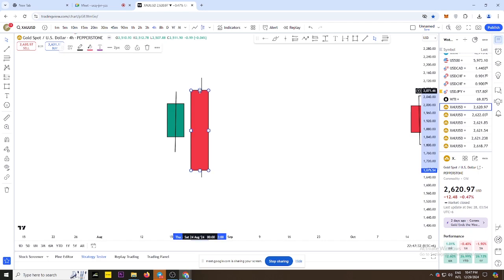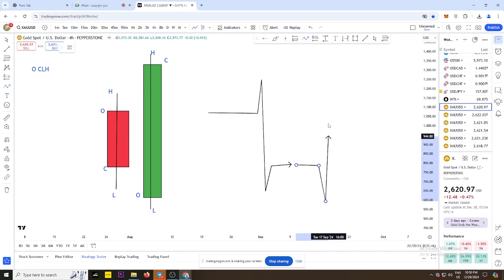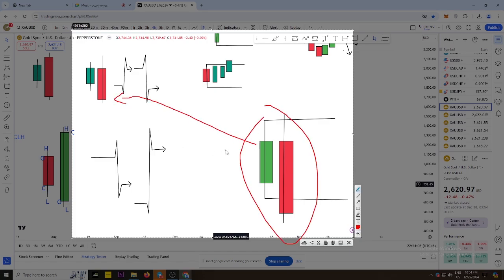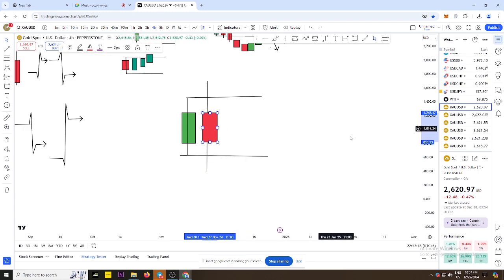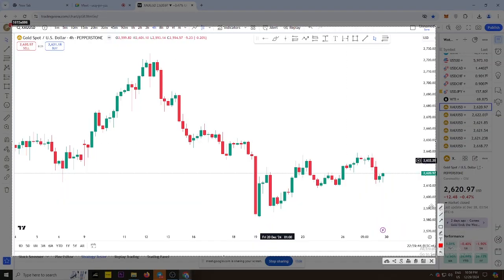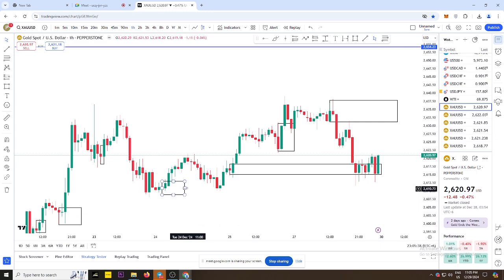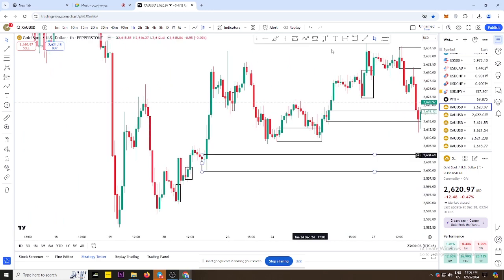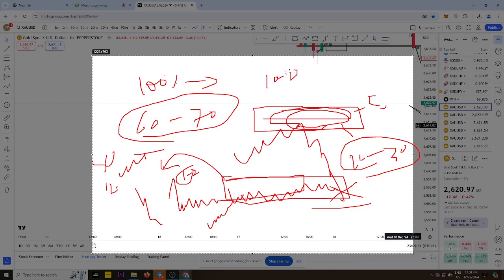MSnR | Malaysian engulfing strategy | Malaysian trading strategy | Malaysian snr trading course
In this video I give a short introduction to Malaysian SNR and how to use it for Day Trading. Then I show my trading view indicator Malaysian SNR levels and an example trade with a multi timeframe approach.

Are you ready to transform your forex trading game and achieve financial freedom? 🚀 In this video, I break down a simple yet powerful forex strategy designed to help you grow a small trading account into something significant. Whether you're starting with $100 or just curious about forex, this video will provide you with actionable insights to succeed.

Here's what you'll learn:
1️⃣ Risk Management Essentials: Discover how to protect your account while maximizing potential profits.
2️⃣ High-Probability Setups: Learn to spot winning trades with clear examples and strategies.
3️⃣ Step-by-Step Analysis: A detailed walkthrough of how to find, enter, and exit trades confidently.
4️⃣ Mistakes to Avoid: Stay ahead of common pitfalls that trap beginner traders.

💡 BONUS: Watch until the end for my exclusive tips on scaling up your account safely and sustainably.

This isn't just theory—this is a practical guide that anyone can follow, even if you're brand new to forex. 🌟

🔥 Why This Video is a Must-Watch:

No fluff, just real strategies that work.
Perfect for beginners and intermediate traders alike.
Includes FREE tools and resources to get you started.
📈 Ready to take your forex journey to the next level? Let’s grow your account and your confidence! 💪